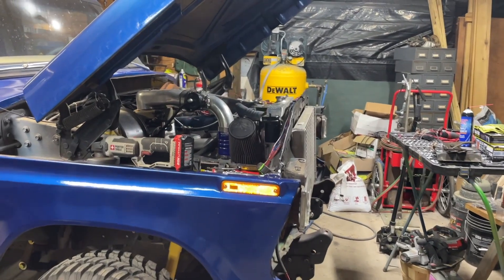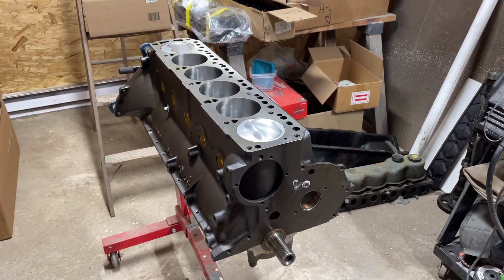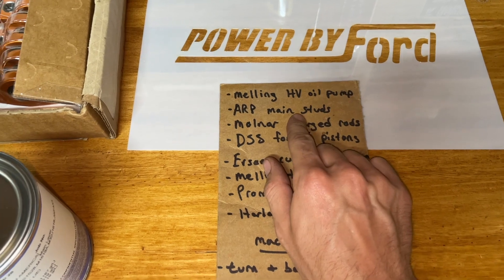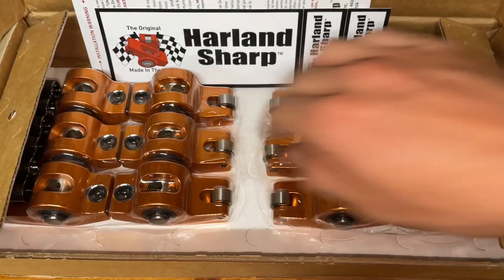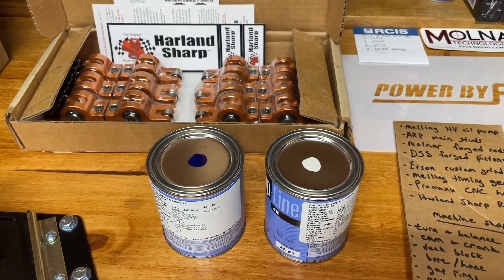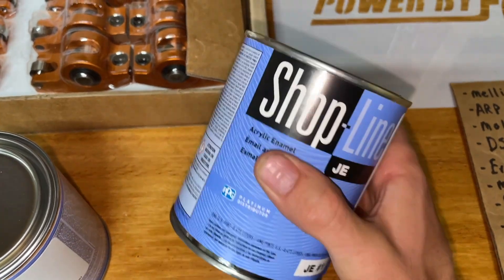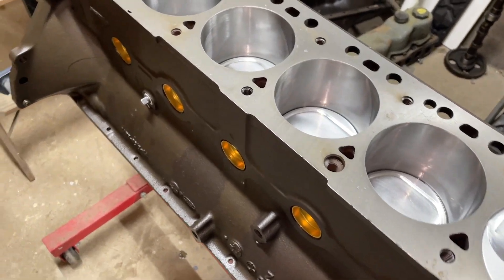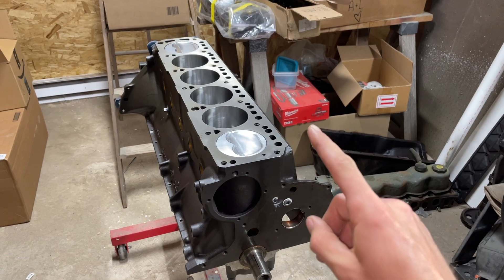Forged Rod & Piston Short Block for my Turbo 300 Inline 6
Overviewing my new forged rod and piston short block for my turbo 300, along with all the performance parts I ordered for it.